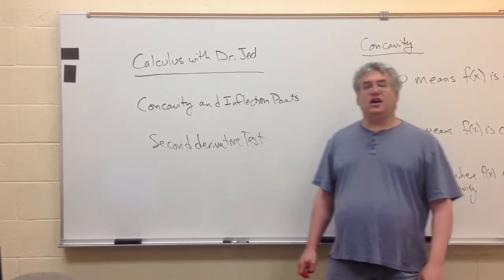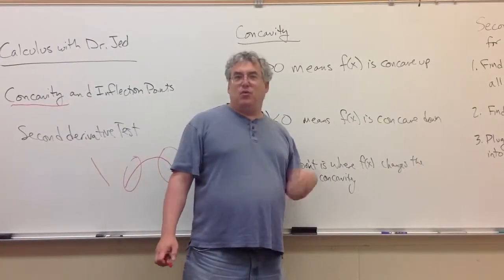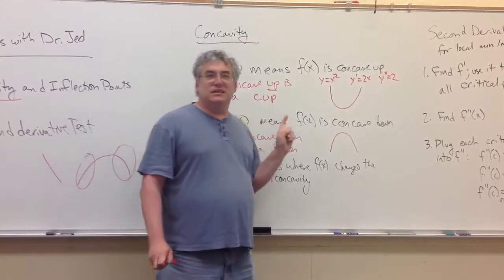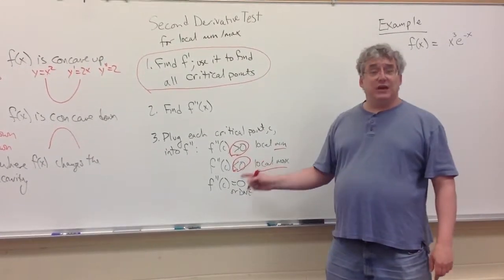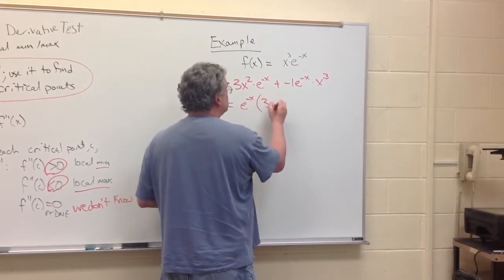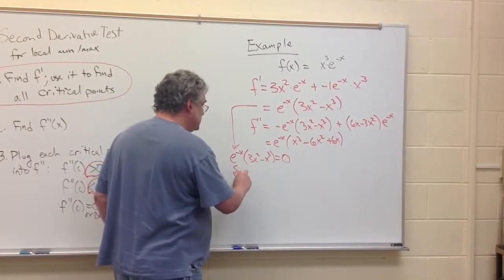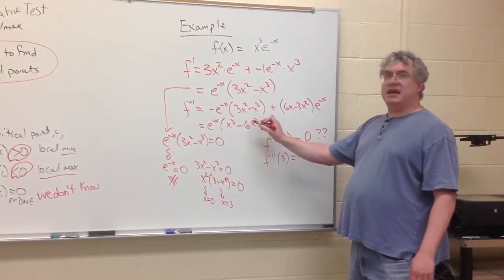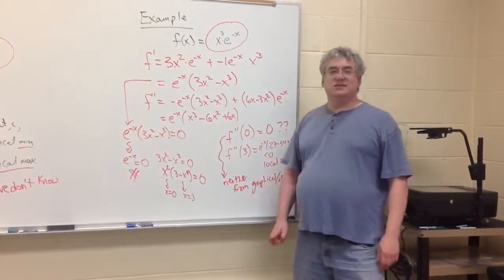Calc I Second Derivative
Second derivative, Concavity, examples